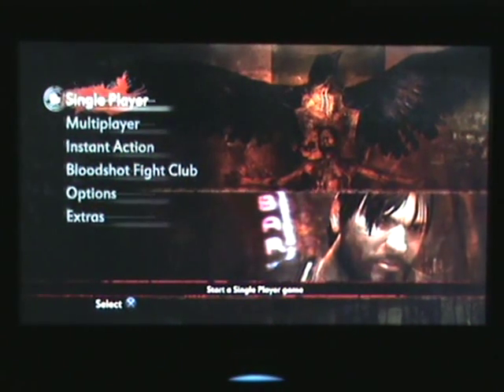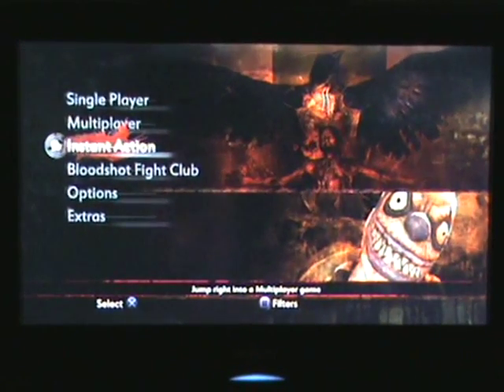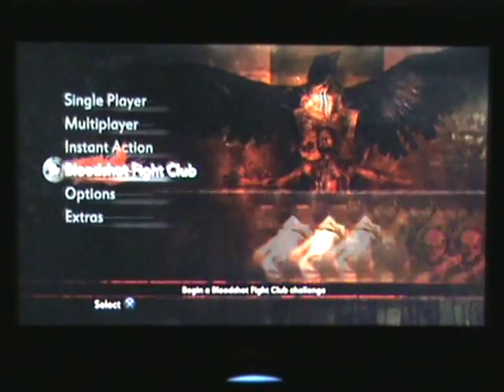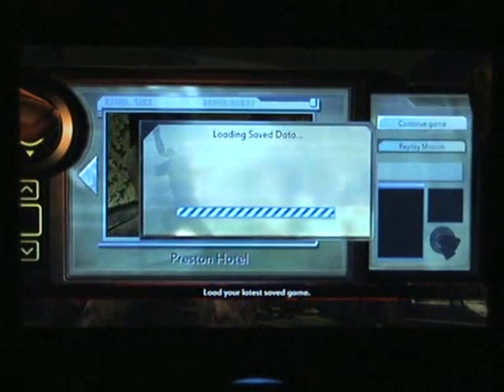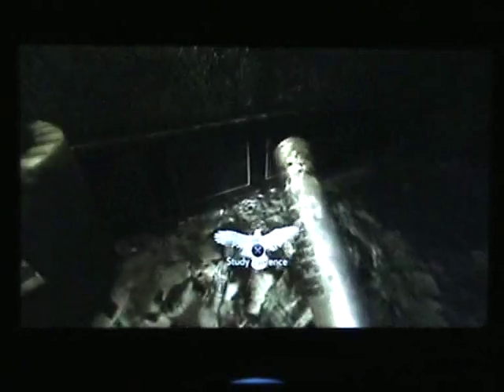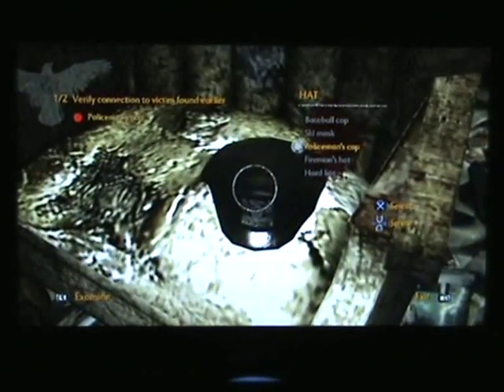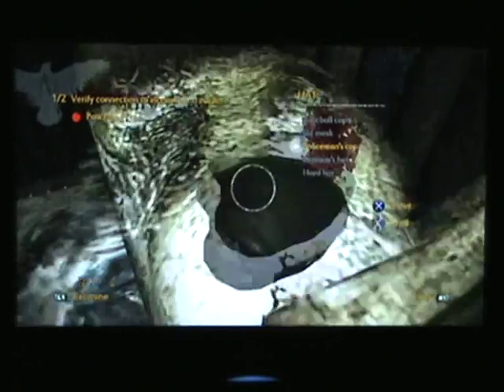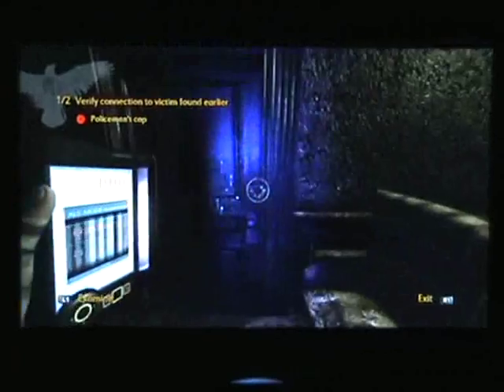Condemned 2: Bloodshot PS3 Review (MATURE VIDEO CONTENT WARNING!)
This is a review of the PS3 game Condemned 2: Bloodshot.